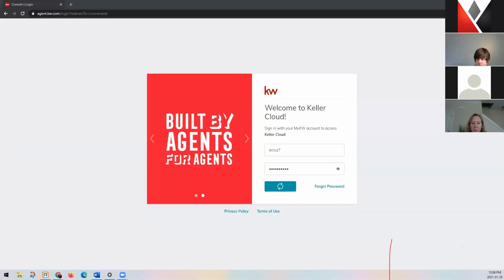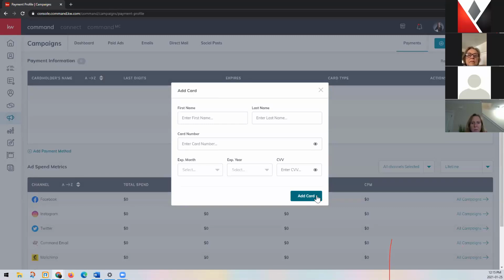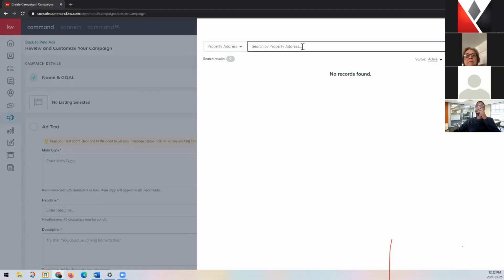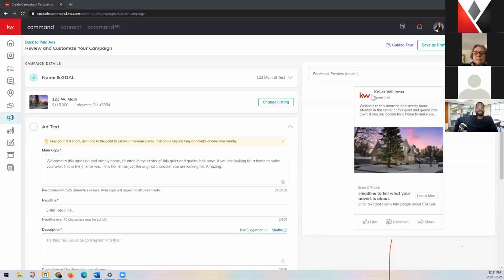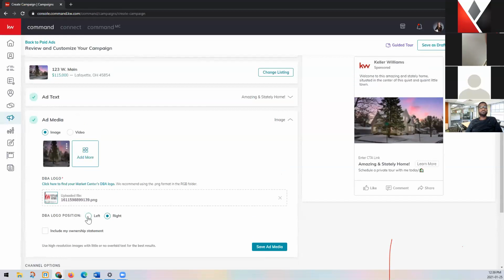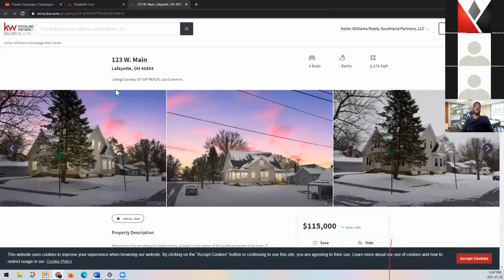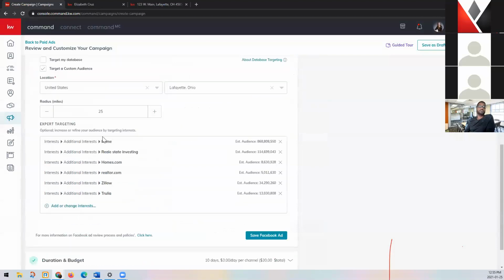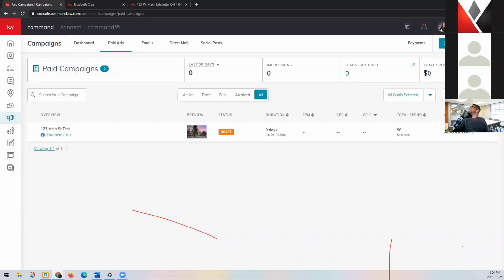How To Use Facebook Ads Through Command - 1/25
Learn how to best jumpstart your Facebook Ad campaigns and some tips and tricks on what the top agents are doing with their Facebook Ads through Command.